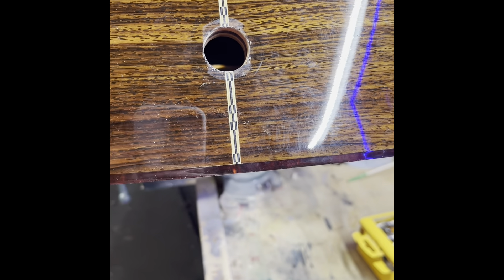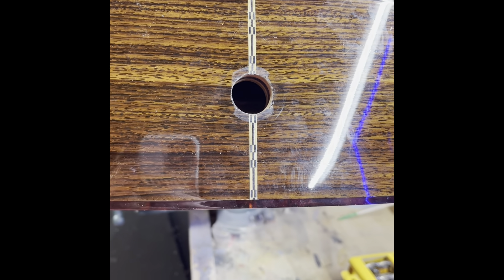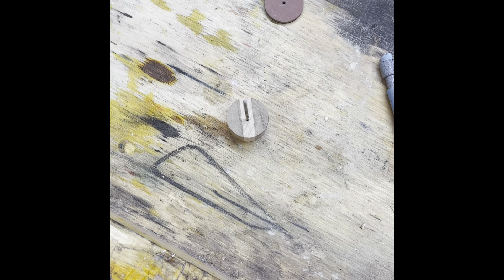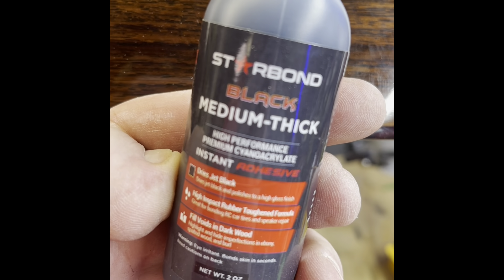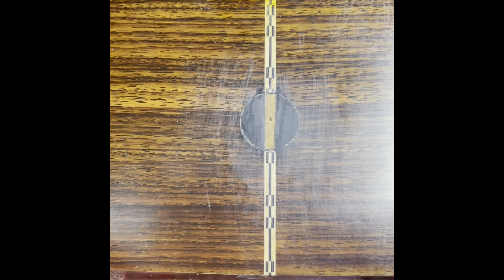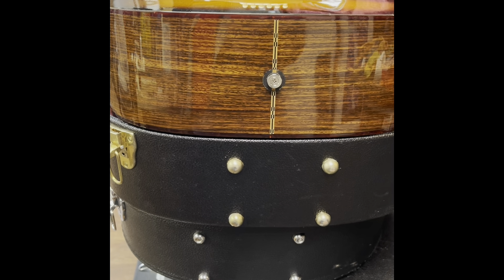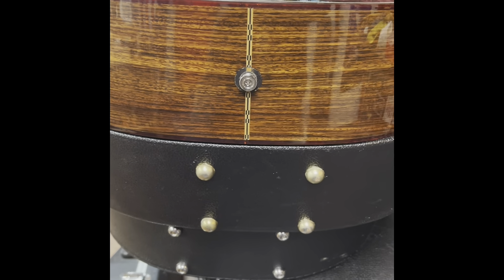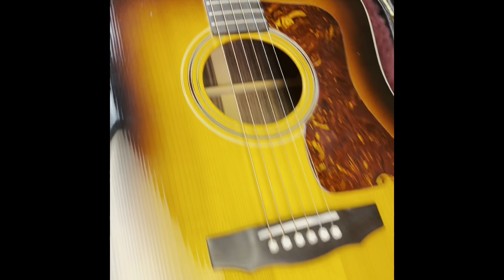What’s on the bench. A Guild D-50 that needs a plug in its lower bout